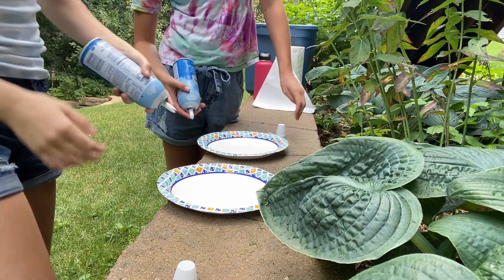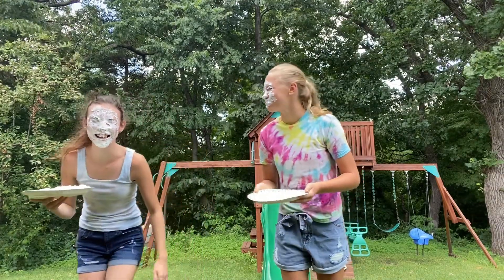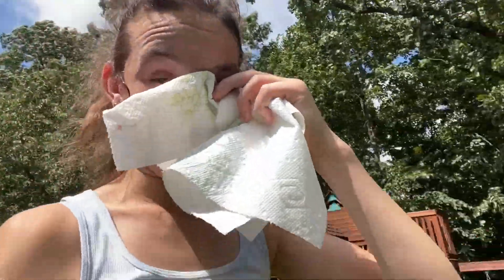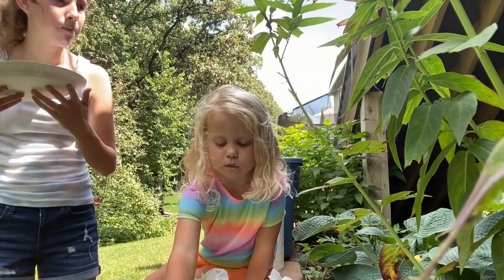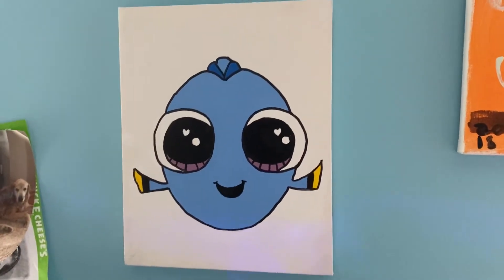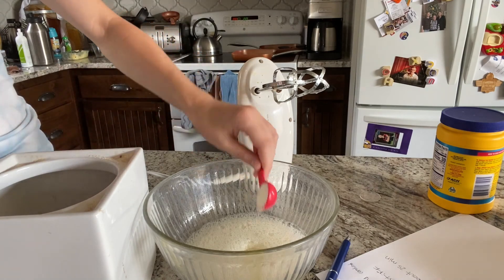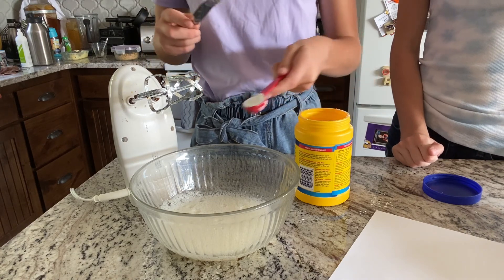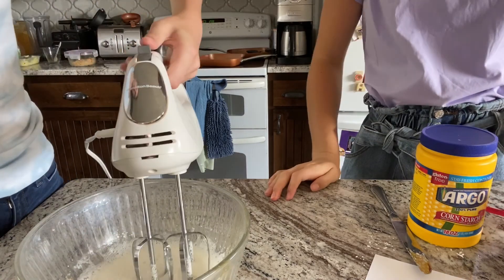Throwing pie in our face!! (Gone Wrong)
I today’s video we throwing pie in our face in honor of 50-70 subscribers!!

~Aubryn and Mackenzie